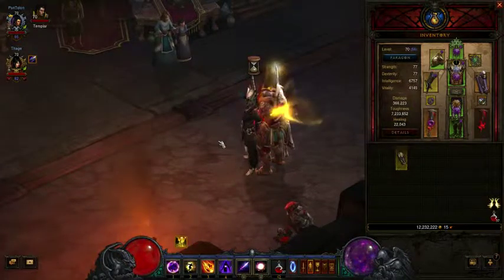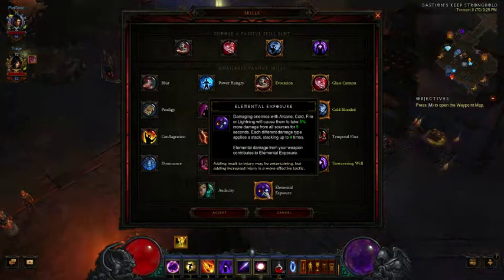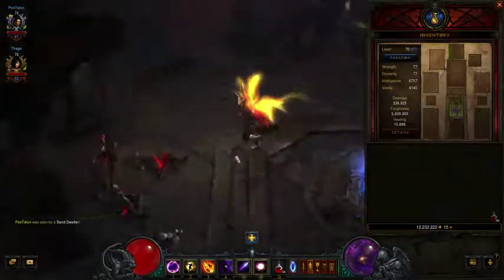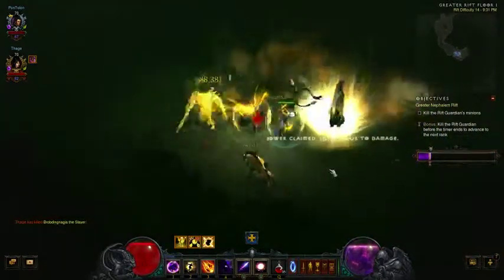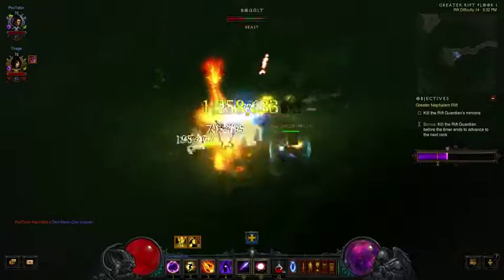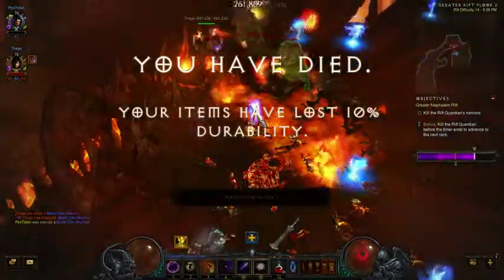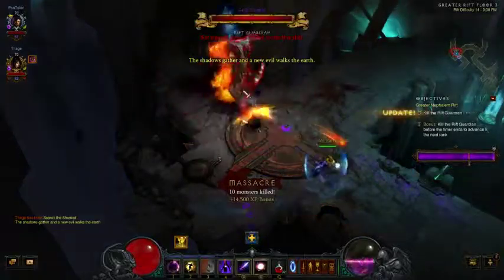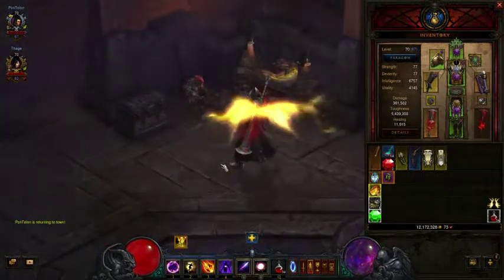Diablo 3 Wizard : It's Elemental my Dear Watson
Today Daniel shows off his Wizard build, and how to build when you don't have a lot of focus in gear.